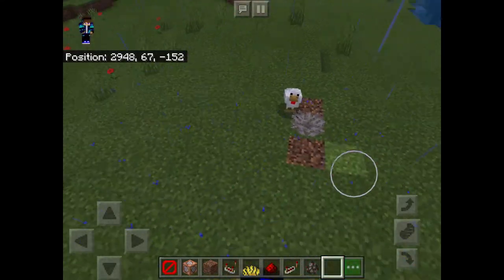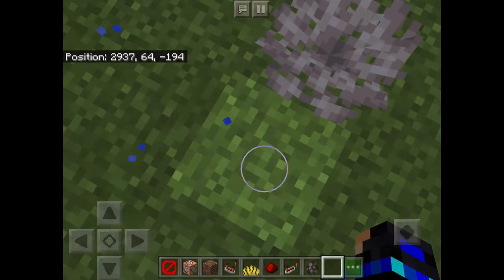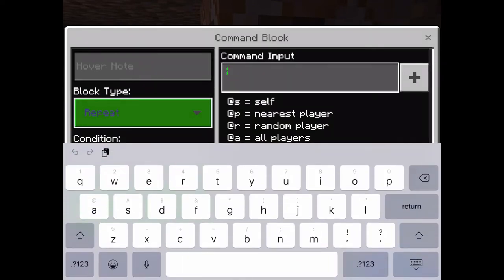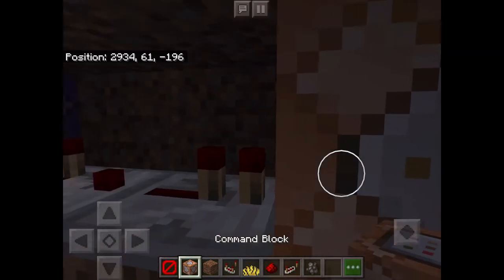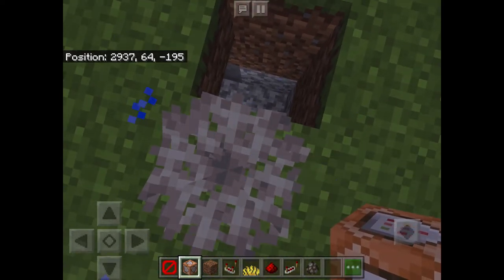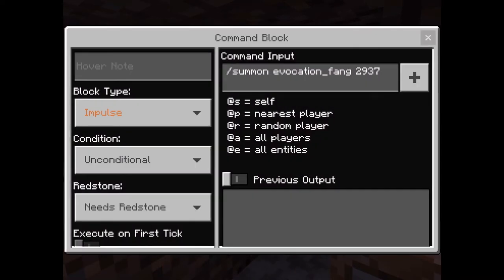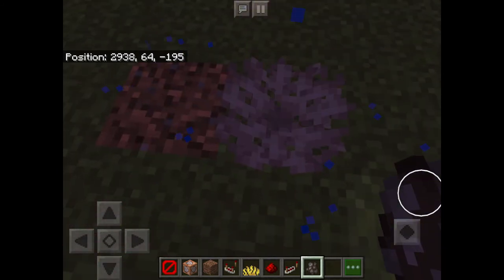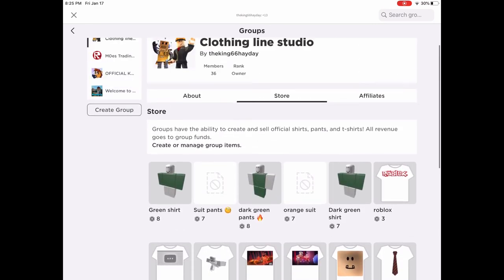How to make a working bear trap in Minecraft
I will be showing you guys how to make a working animal trap in Minecraft with no Addons or mods!!

If it does not work you might of did the command wrong or you put my numbers in for one of the commands make sure you do your numbers !!

Hope you enjoyed and the animal trap works for you